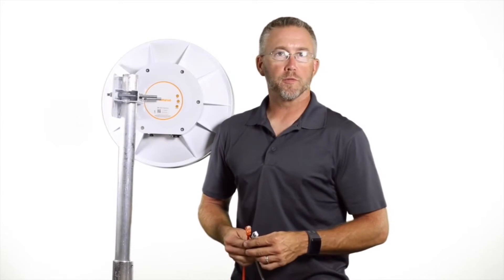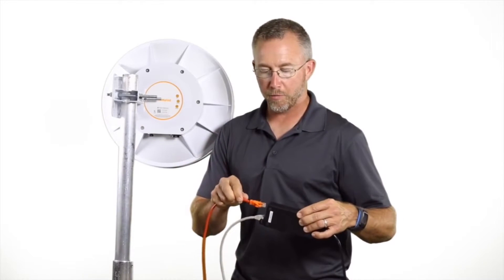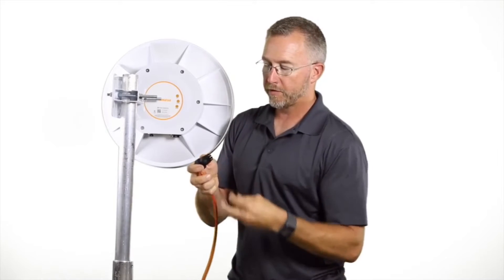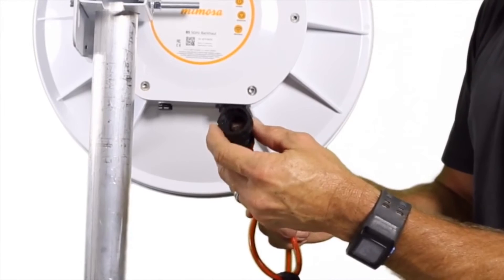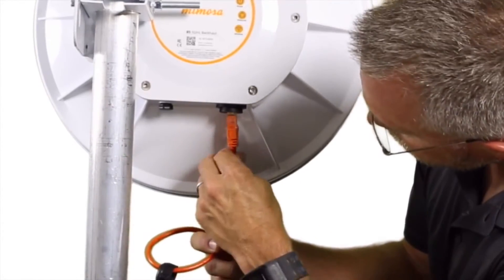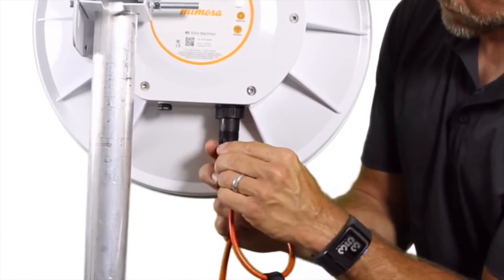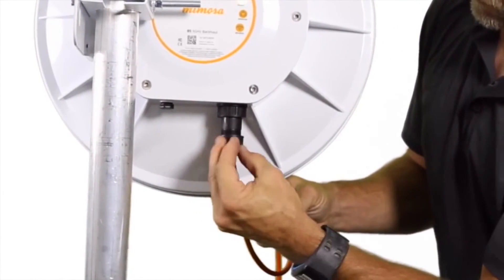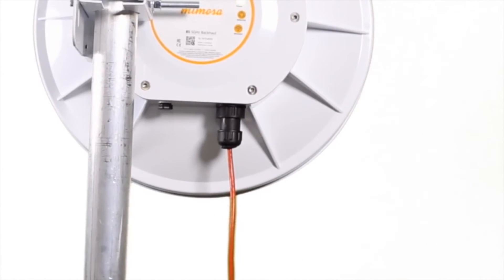Mimosa PoE & Gland Installation for B5 Backhaul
This short video discusses the installation steps of the PoE and Gland for the Mimosa B5 Backhaul.